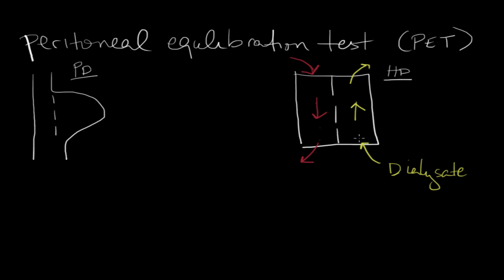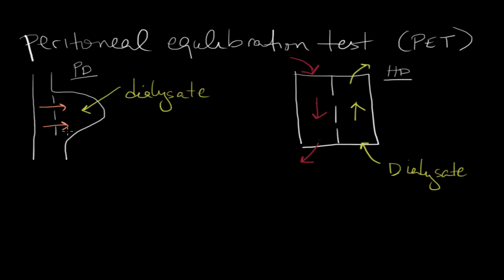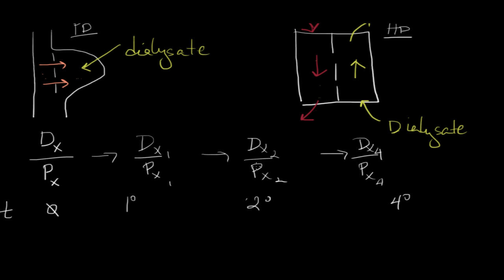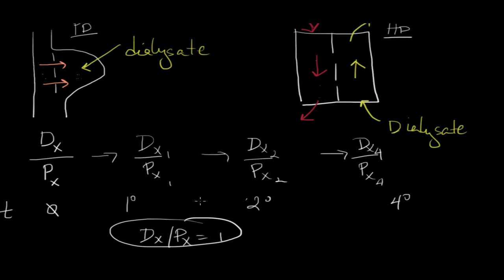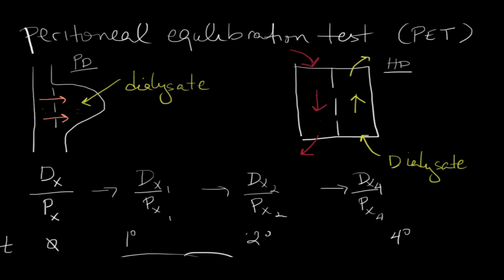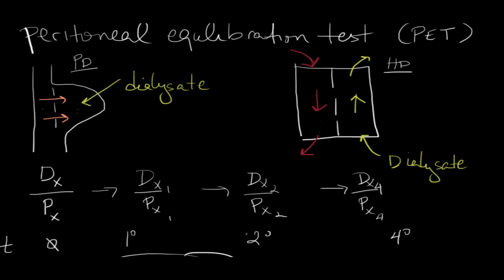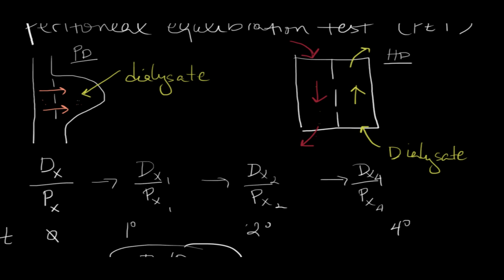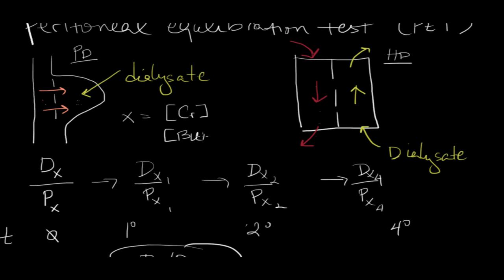10-minute Rounds: Peritoneal Dialysis (Equilibration Test)